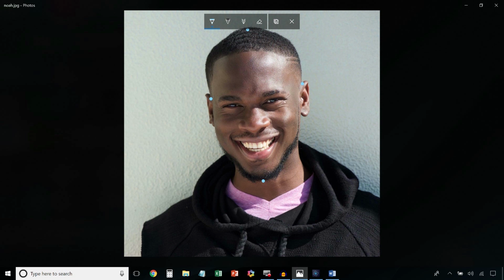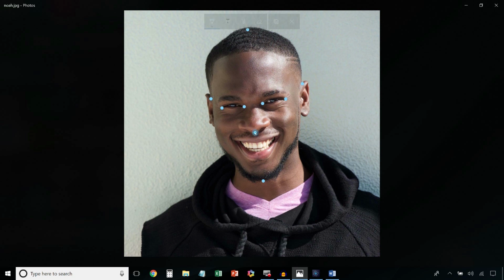how to use plot points to make observational drawing easier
The following video and the accompanying article contain clips from a full-length tutorial video series I did for members of Let's Draw People Club. It's from the "Noah" Video Series and demonstrates how to identify specific plot points on the face and use those plot points to draw a person's face using observational methods.

If you are used to drawing with a grid, then sharpening your observational skills will allow you to draw a face or other subject without being so reliant on a grid.